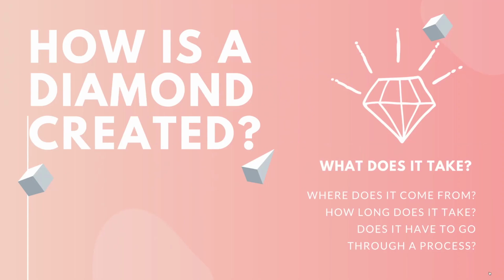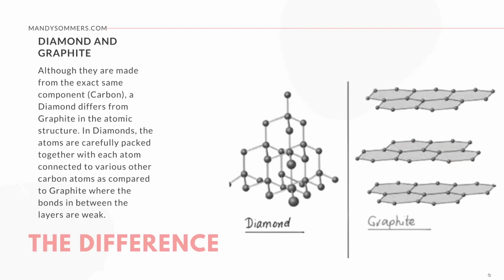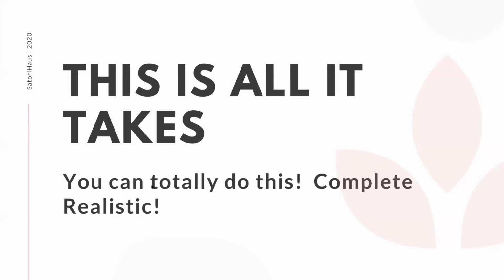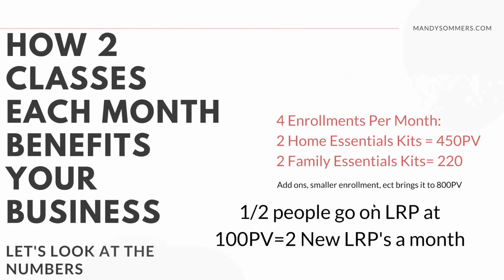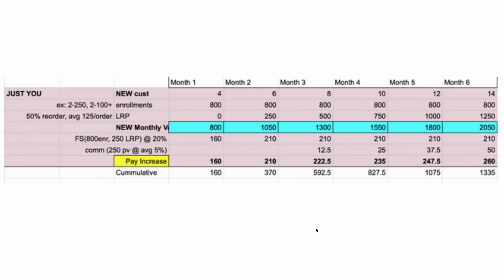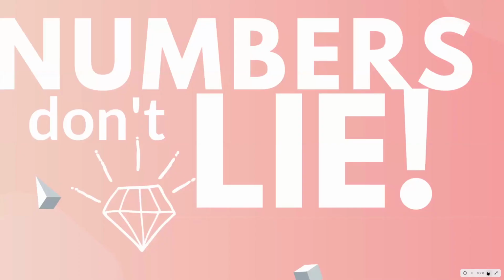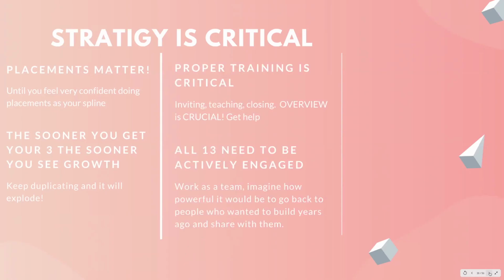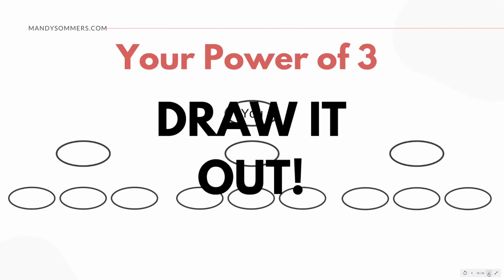How to Achieve Diamond in Under 2 Years with doTERRA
In this video, How to Achieve Diamond in Under 2 Years with doTERRA, I share my proven strategies for reaching the prestigious Diamond rank with doTERRA. Whether you're a doTERRA business builder or just starting out, this guide will help you understand the pathway to Diamond and provide actionable tips on how to build a successful doTERRA business.

Whether you're new to the world of network marketing, this video will inspire and equip you to reach your goals.

In this video you will learn the power of consistent commitment that leads to a diamond organization in less than 2 years.

Do you want to talk with me about the natural approach I took in recovering?